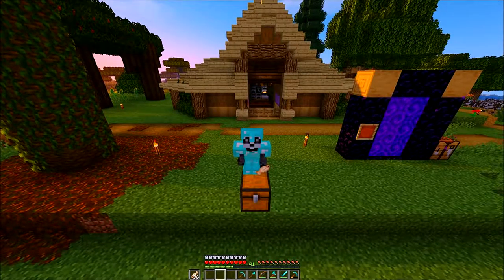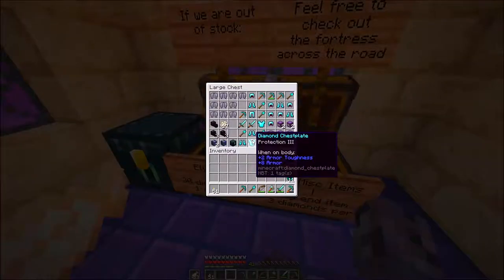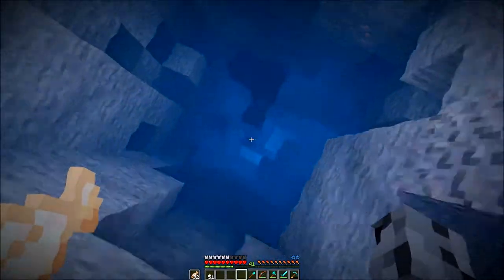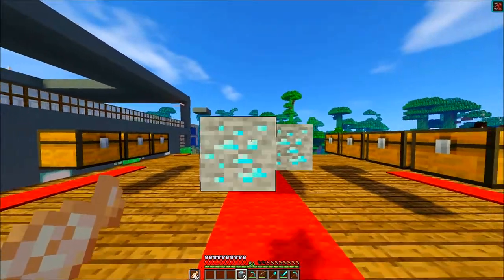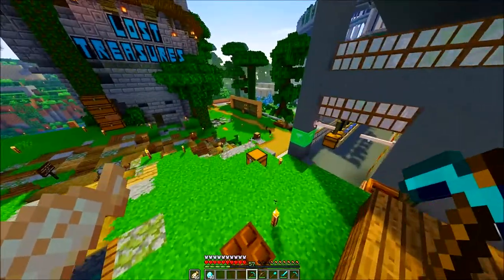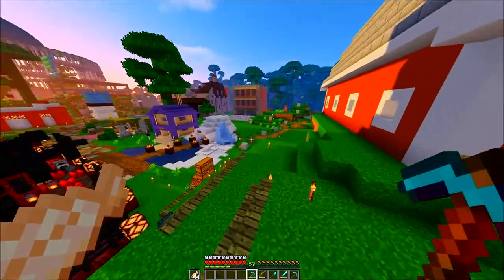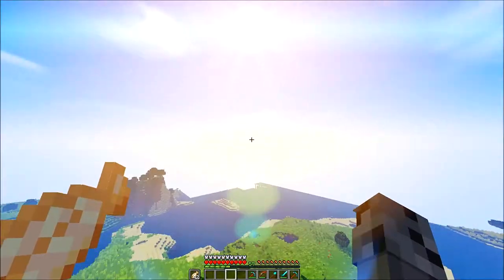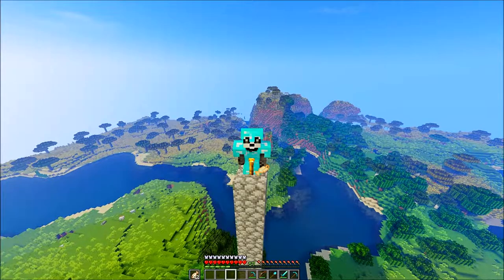Minecraft Zoo - 4 Maping Out The Area